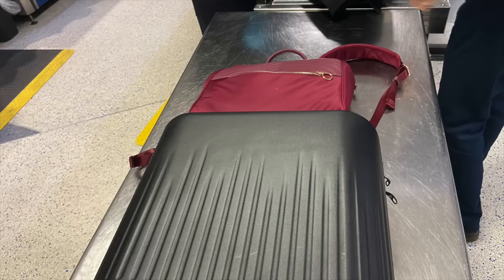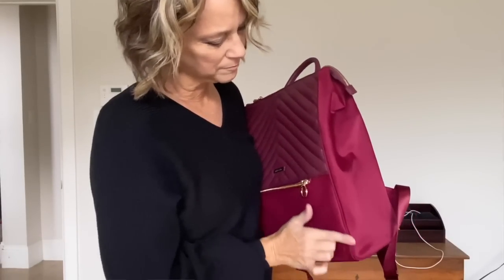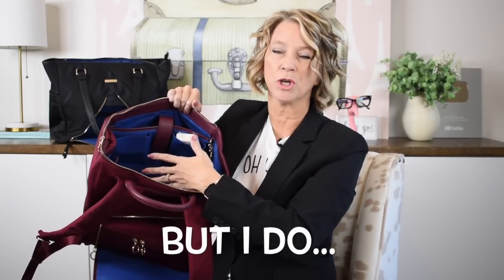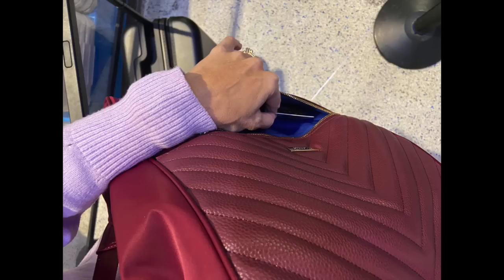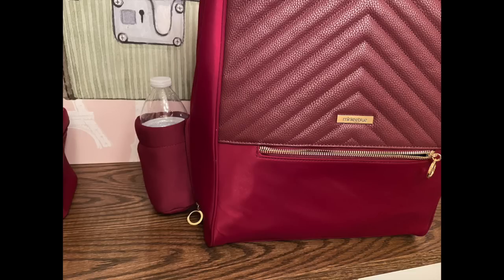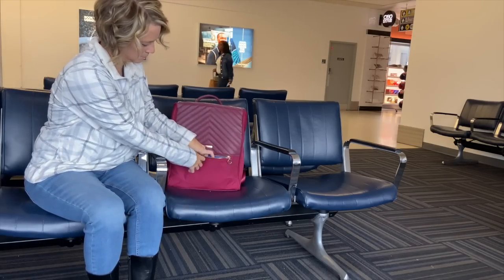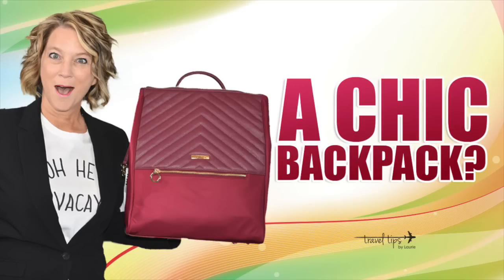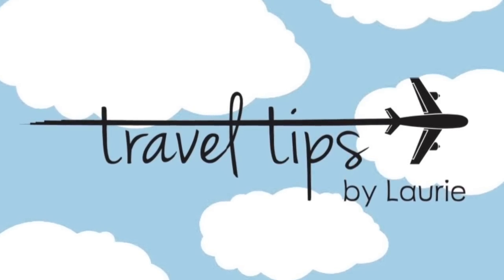New Backpack (Travel, Commuter, Chic)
Today's new travel bag is a backpack for travel. It is a backpack for commuters. It is a chic looking bag. MinkeeBlue has the Amber Backpack with high quality features that will be helpful for your trips.

Chapters:
00:00 New Backpack
00:23 Organization Features
01:15 Chic Fabric
03:57 Zippers
04:55 Travel Hack
05:02 Coolest Update
06:15 Closer Look of Backpack